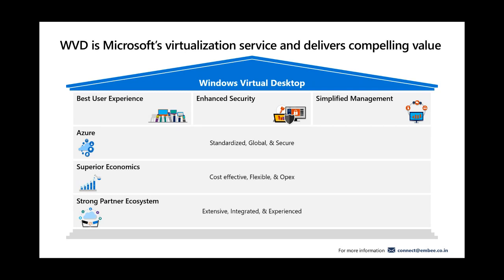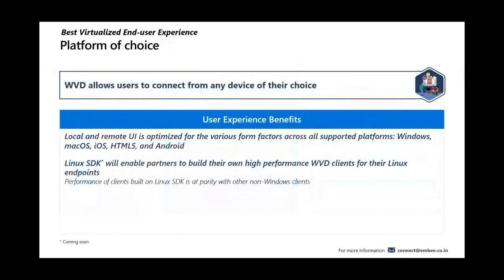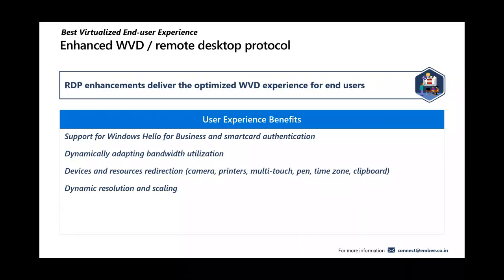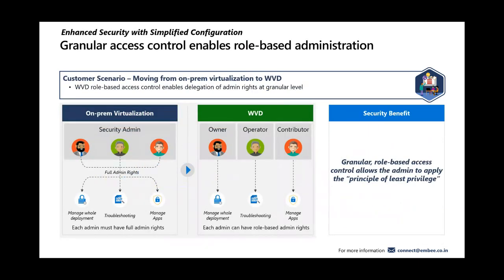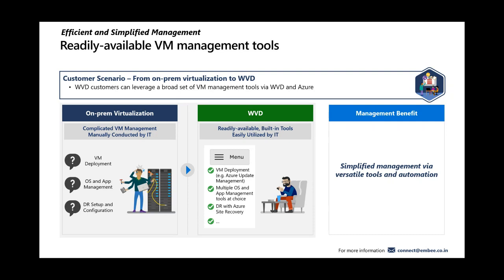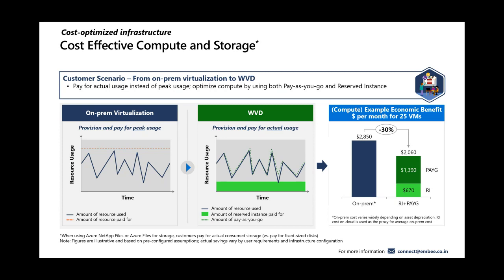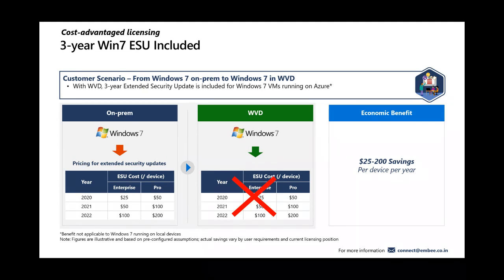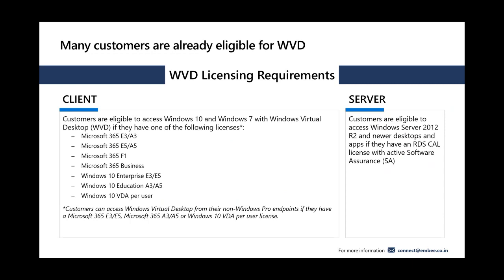Windows Virtual Desktop (WVD) Webinar - Recorded Version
Embee and Microsoft proudly collaborated for the webinar "Business continuity that's unshakable: Establishing a digital workplace of tomorrow with Microsoft WVD". The Webinar brought about technology best practices and ideas to be prepared with a Digital Workplace of Tomorrow.

To facilitate secure and hassle-free work from home for your employees, avail free Microsoft WVD POC for your business